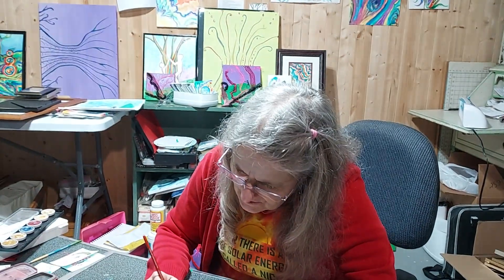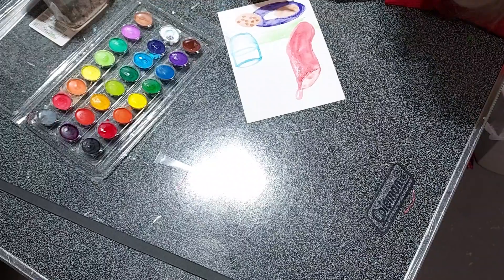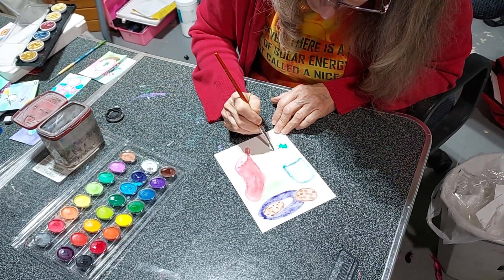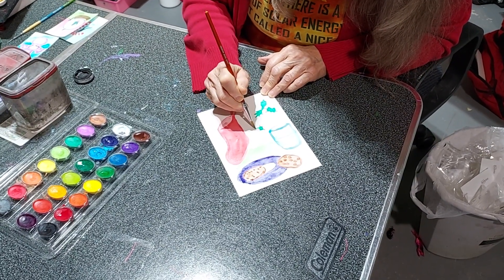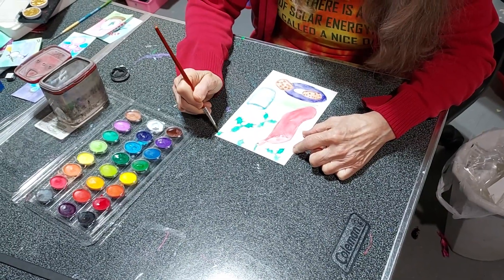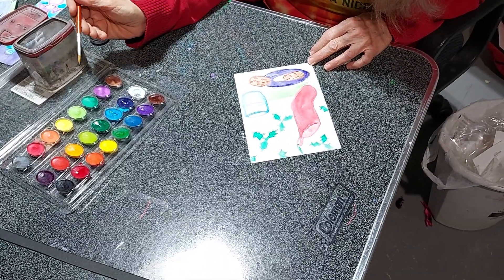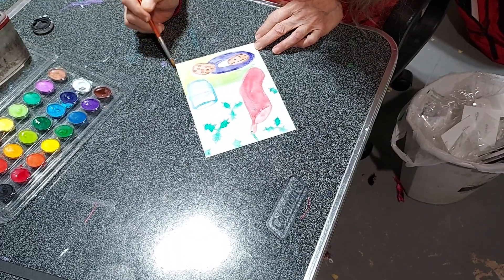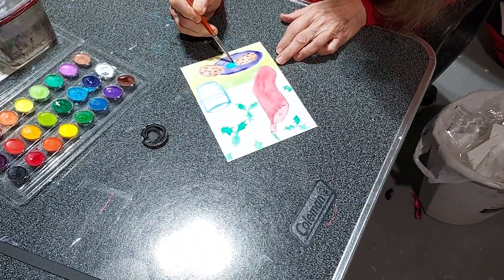Sherry's World of Color @sherryhagen